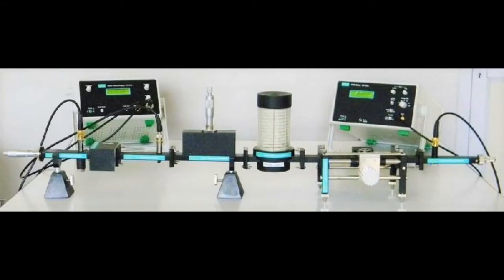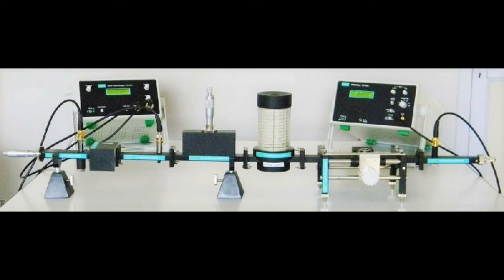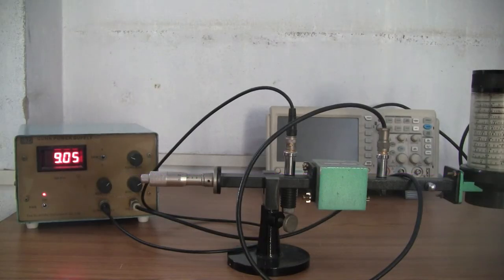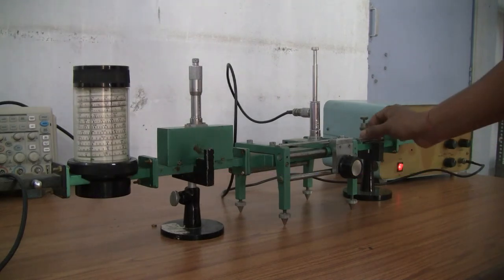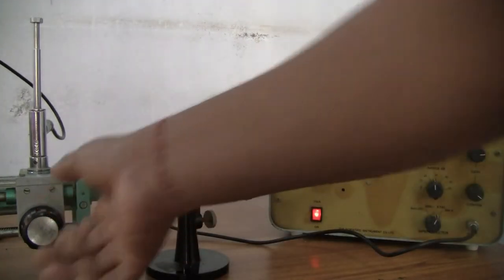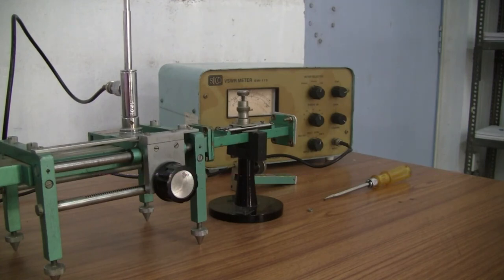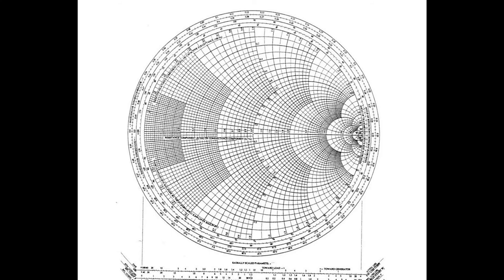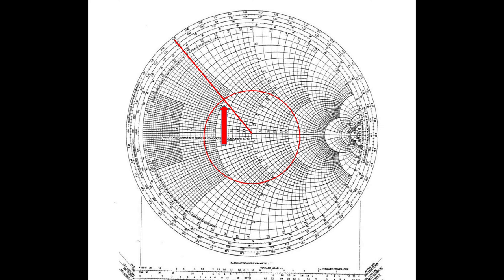How to Measure Unknown Impedance Using Microwave Testbench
In this video we discuss about measurement of unknown impedance using microwave testbench and smith chart. we discussed each steps in details required to measure unknown impedance. After watching this video you will be able to understand and measure the unknown impedance.